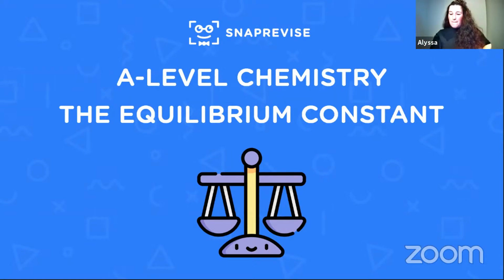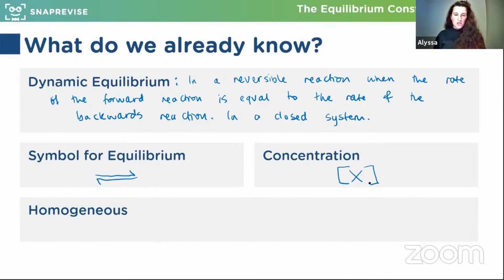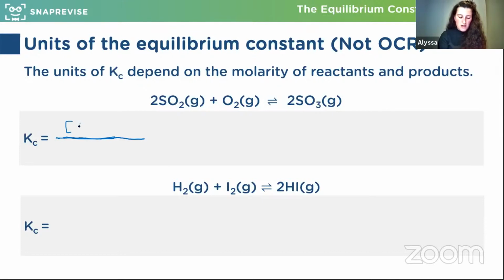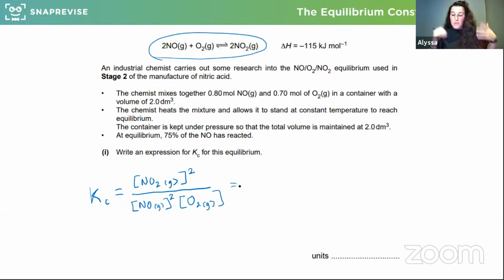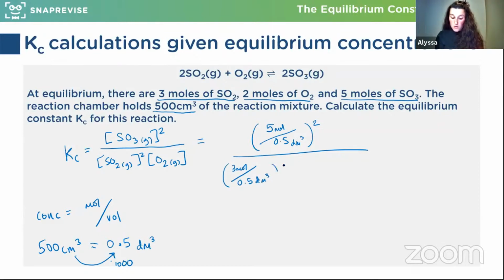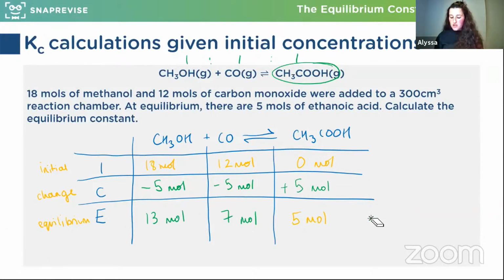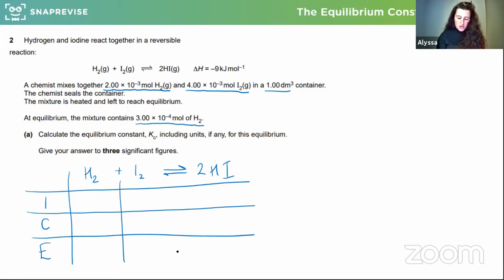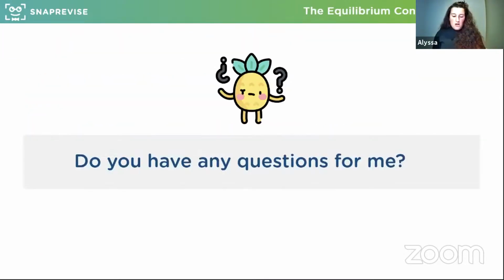A-level Chemistry Sunday Sessions: The Equilibrium Constant (Kc) | Revision Webclass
Hosted by Alyssa, in this webclass, you’ll tackle questions together in a fun and interactive way on the topic The Equilibrium Constant (Kc).